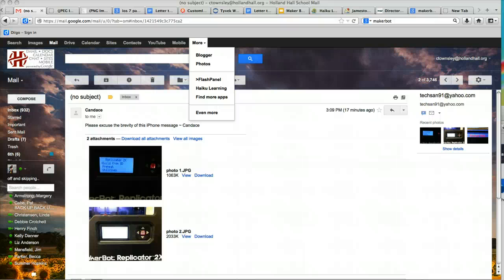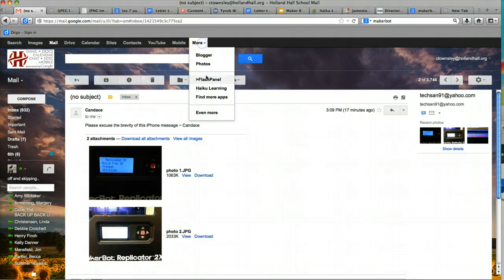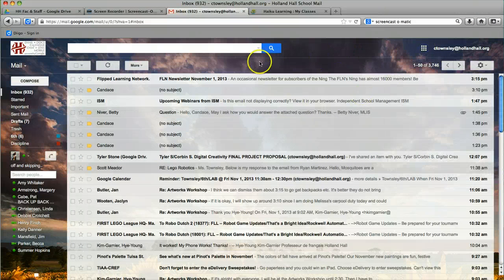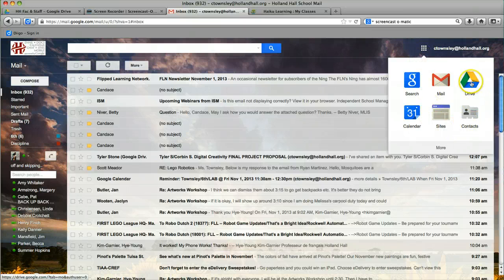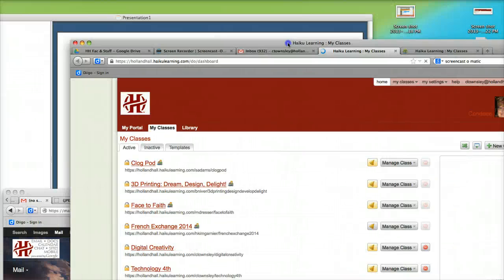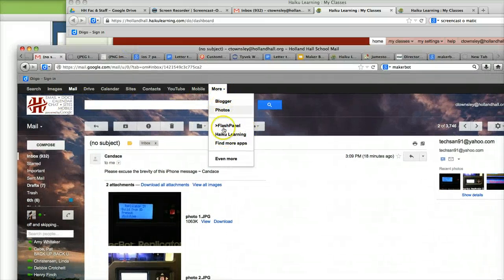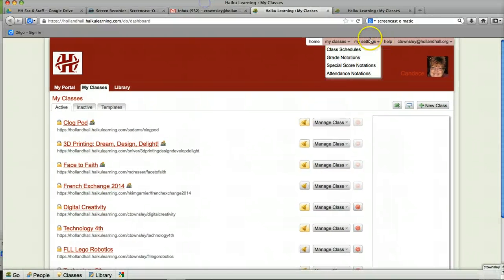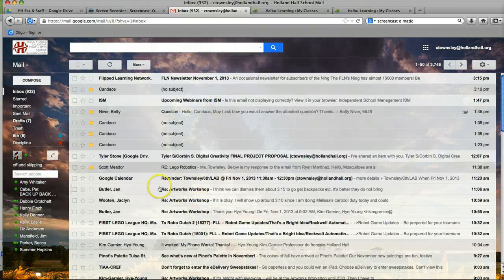New Way to get to Google Apps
(and Haiku)